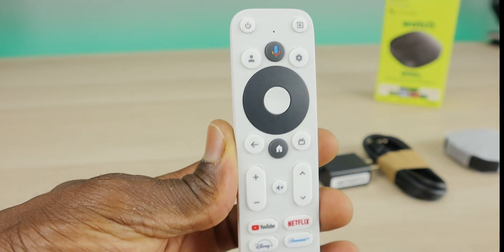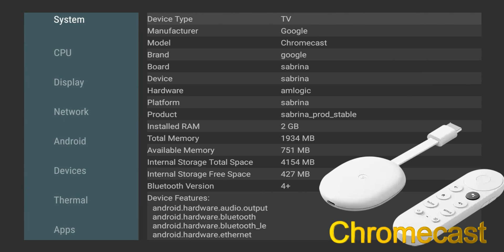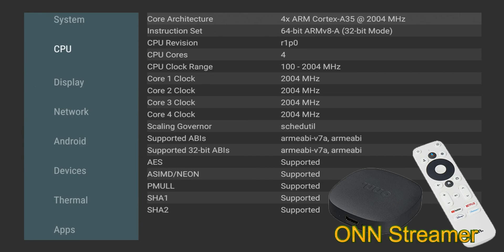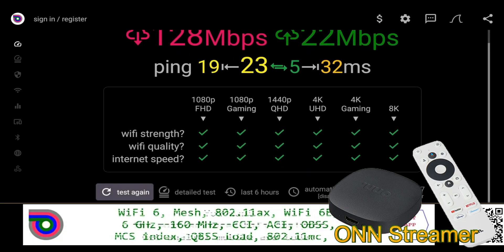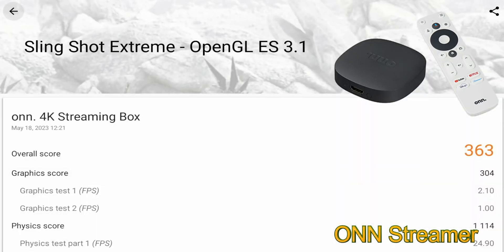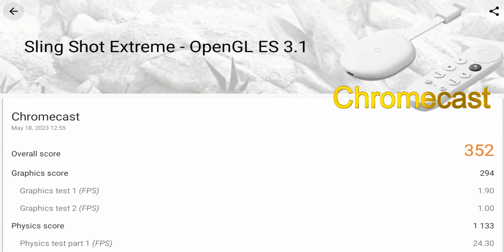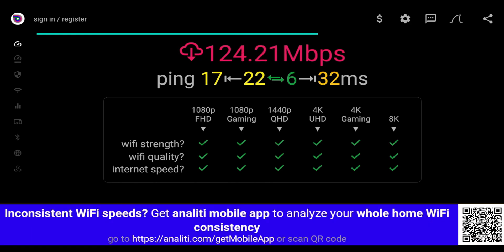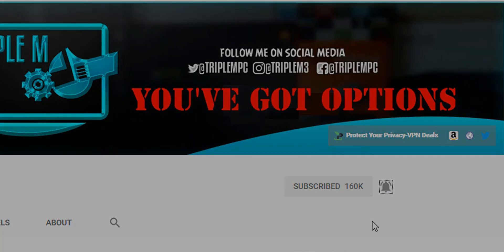Streaming Showdown: Onn 4K Streaming Box vs Chromecast with Google TV - Fastest Google TV Device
The New Onn 4k Streaming Box Vs The Chromecast With Google TV - Benchmark, WIFI Test, Hardware Comparison
onn. Android TV UHD Streaming Device with Google TV:

Android TV 10 Stock Version , Quad core ARM Cortex-A53 @1.8GHz , Mali-G31 GPU, 2GB RAM, 5 GB  of storage , WiFi: 2.4/5GHz 802.11 a/b/g/n/ac MIMO
4K resolution TV streaming
Easy setup with your Google account
Plugs into your TV's HDMI port
Android TV
Dolby audio
4K Ultra High-definition resolution
WiFi: 2.4/5GHz 802.11 a/b/g/n/ac MIMO
Input: AC 100-240V, 50/60Hz, 250mA MAX; Output: DC 5V/1A
What's in the box? 1 UHD TV Streaming Device, 1 Remote control (batteries included), 1 HDMI cable 3.28 ft (1 m), 1 AC adapter with cable 3.28 ft (1 m), 1 Quick Start Guide

VIDEO INDEX
0:00 Intro
0:49 what's under the hood
2:25 Wifi Speed Test Comparison
4:02 Benchmark Comparison
6:07 Which Device is a Better Purchase